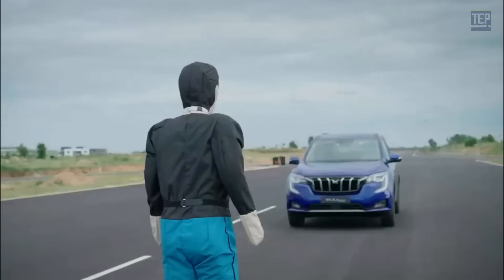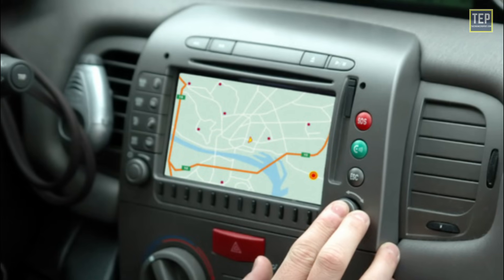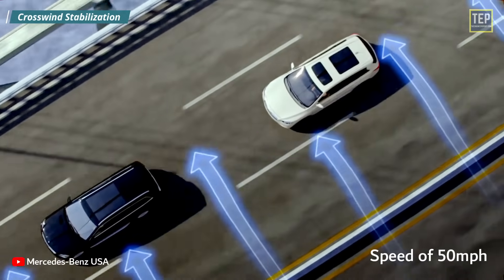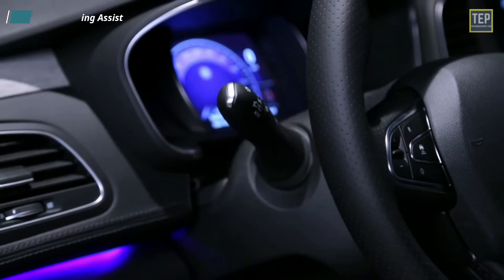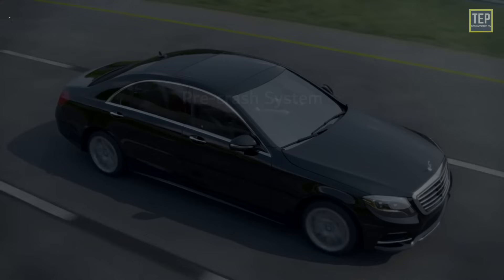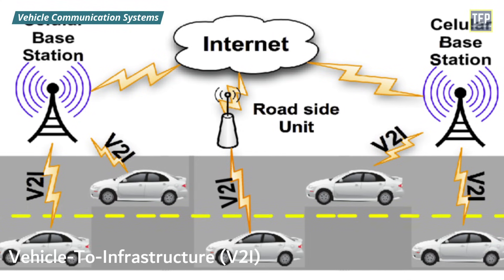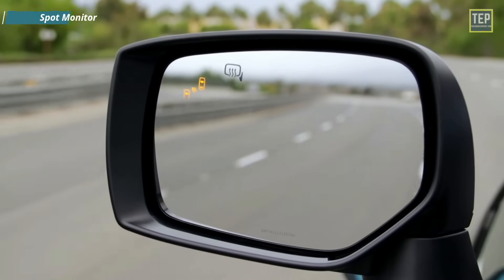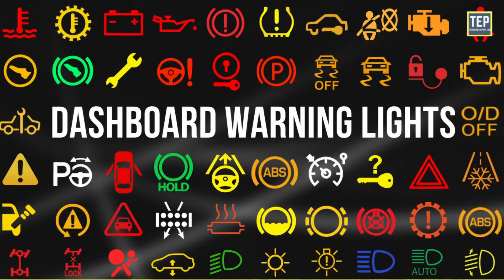Advanced Driver Assistance System | Every ADAS Levels in Car Explained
How ADAS System Works | Every ADAS System in Car | ADAS Levels

ADAS (Advanced Driver Assistance Systems) are passive and active safety systems designed to remove the human error component when operating vehicles of many types. ADAS systems use advanced technologies to assist the driver during driving and thereby improve the driver’s performance.

ADAS uses sensors in the vehicle, such as radar and cameras, to perceive the world around it, and then either provides information to the driver or takes automatic action based on what it perceives. The modernization of ADAS applications is the first step toward realizing autonomous vehicles.

How does ADAS work?
The ADAS system consists of a suite of sensors, various chips, called systems on a chip (SoCs), interfaces, and a powerful computer processor that integrates all of the data and makes decisions in real time.

The implementation of cameras in the vehicle involves a new AI function that uses sensor fusion to identify and process objects. Sensor fusion, similar to how the human brain process information, combines large amounts of data with the help of image recognition software, ultrasound sensors, lidar, and radar.  This technology can physically respond faster than a human driver ever could.

Time Stamp ---
00:00 - Introduction
00:52 - How Does the ADAS System Works?
02:31 - ADAS Levels
04:20 - Adaptive Cruise Control (ACC)
04:52 - Crosswind Stabilization
05:24 - Traction Control System (TCS)
05:59 - Electronic Stability Control
06:28 - Parking Assist
07:38 - Driver Emergency Stop Assist
08:09 - Hill Descent Control
08:39 - Lane Assist
10:17 - Collision Avoidance System
10:52 - Automotive Head-up Display
11:12 - Automotive Navigation System
11:45 - Traffic Sign Recognition (TSR)
12:20 - Vehicular Communication System
13:08 - Automotive Night Vision
13:51 - Rearview Camera
14:22 - Omniview Technology
15:05 - Blind Spot Monitor
15:34 - Driver Drowsiness Detection
16:06 - Intelligent Speed Adaptation (ISA)
16:43 - Adaptive Light Control System
17:17 - Automatic Emergency Braking (AEB)